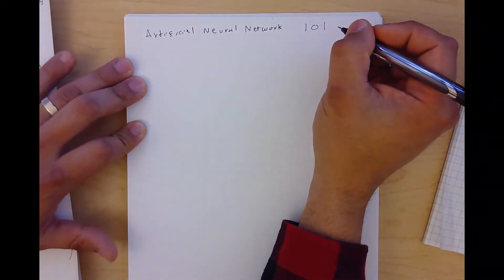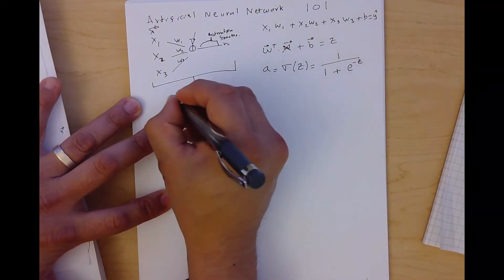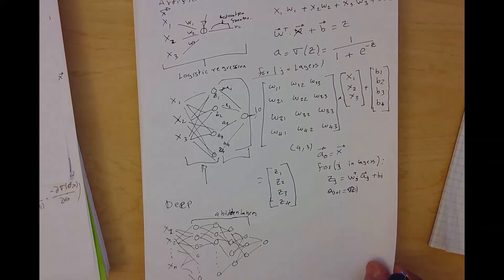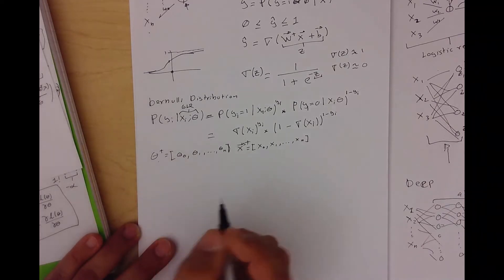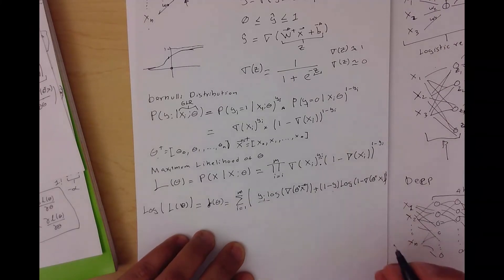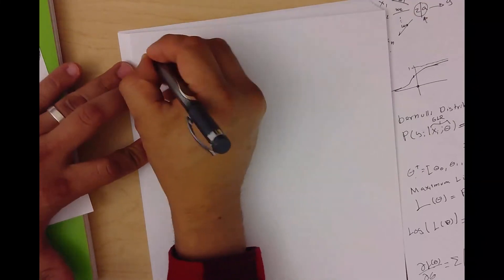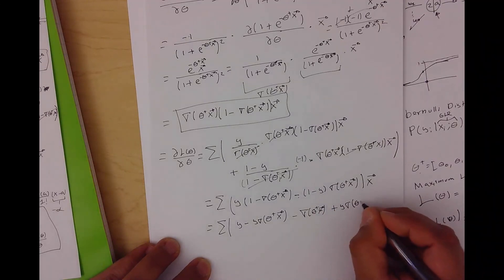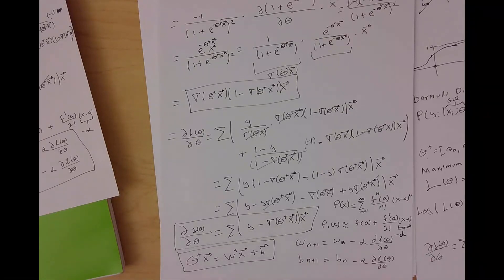Artificial Neural Network 101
Math Modeling Project 2
Prof. Dr. Isaia MATH 537
Generalized Linear Optimization for Gradient decent function on Artificial Neural Network and Logistic Regression using the Maximum Likelihood of the Bernoulli Distribution to obtain the Error Function and the Jacobian Cost Function, which is used on the iterative newton method (with Taylor Series) to linearly converge to the global minimum.

Highly recommended watching it in 2X.